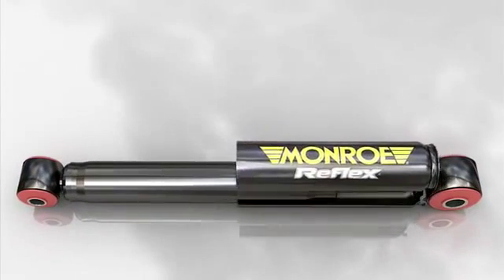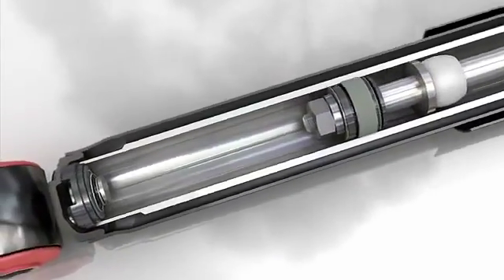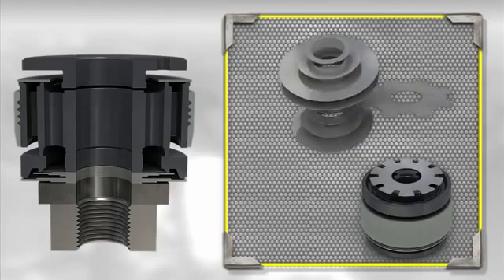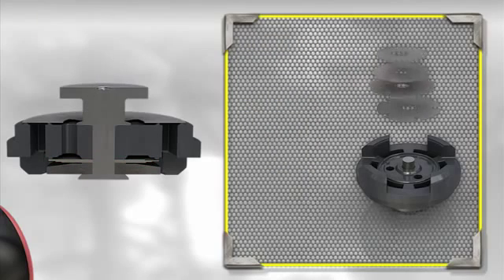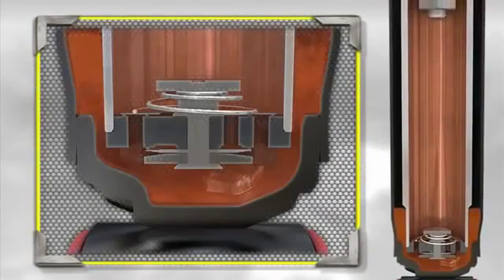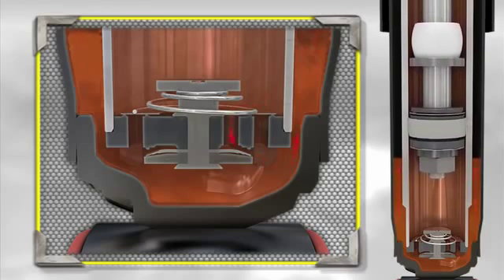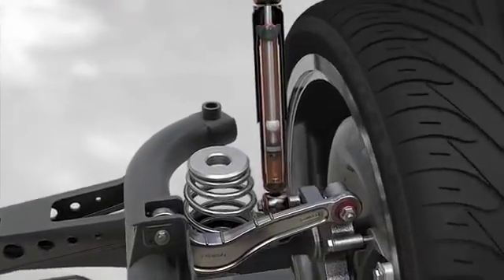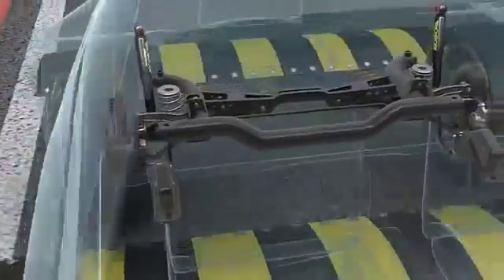Monroe Training Video 2014 Twin Tube Shock Absorbers